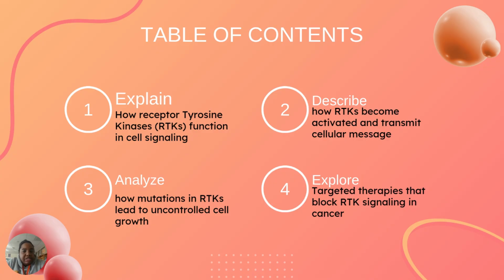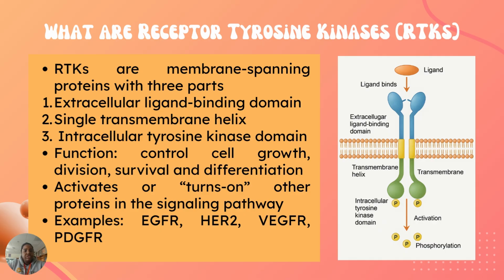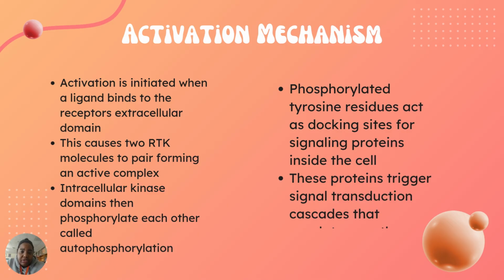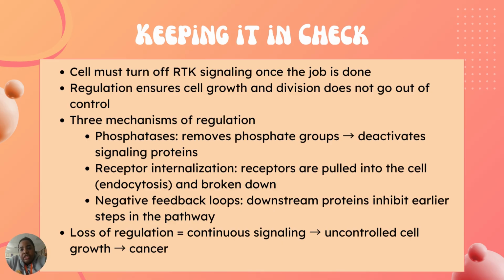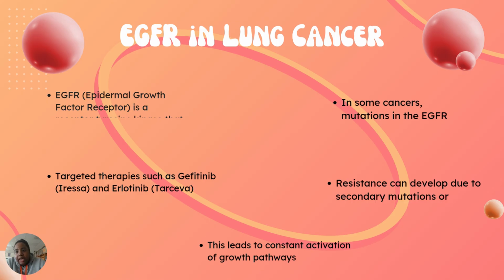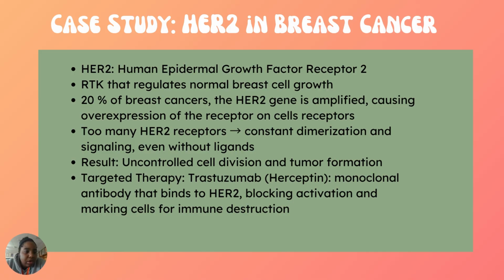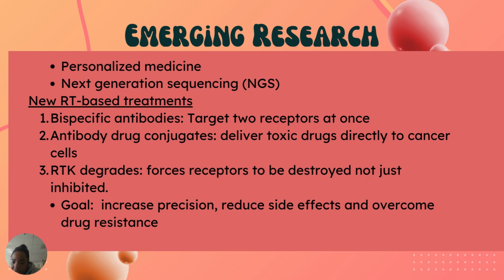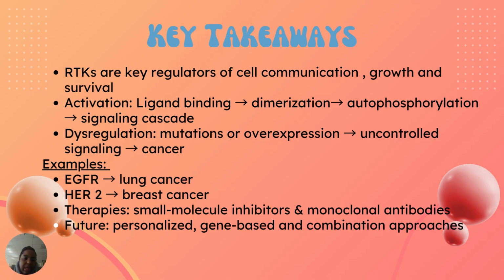Receptor Tyrosine Kinases and Cancer Uploaded